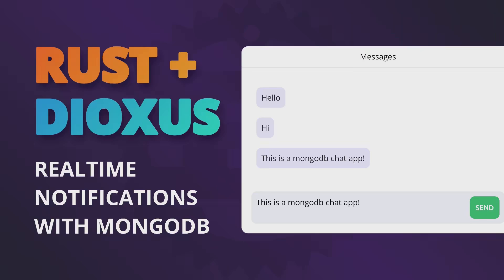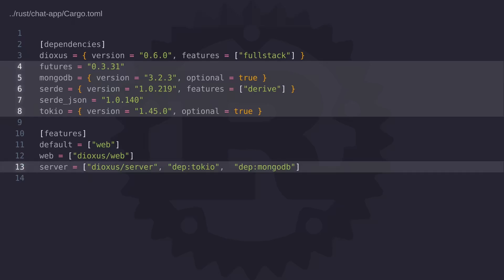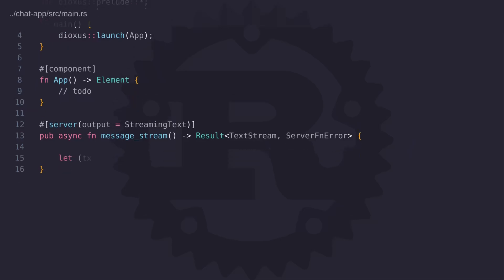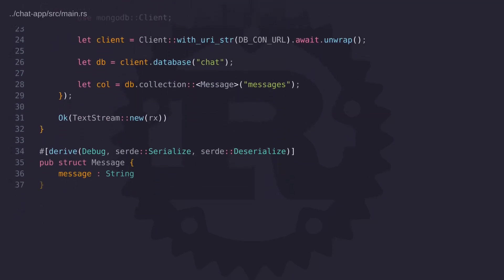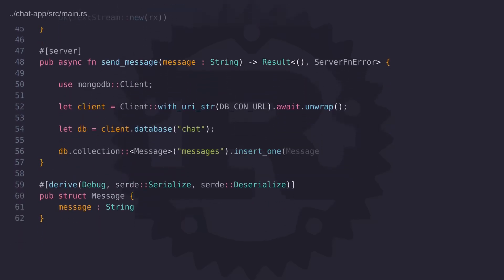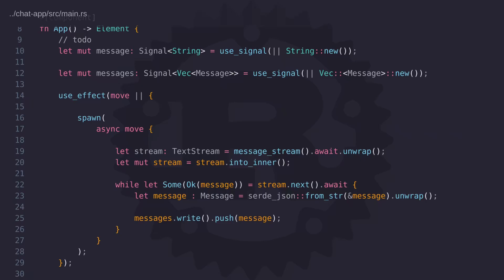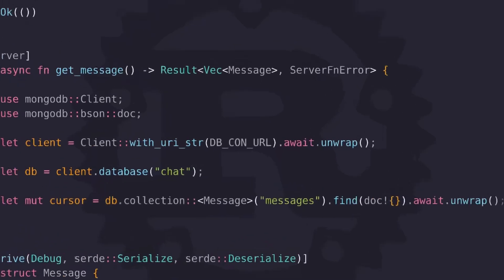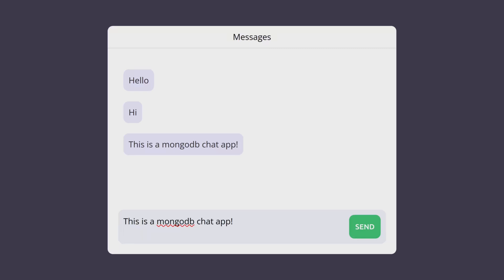Realtime Notifications With Rust, Dioxus And MongoDB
Build realtime notifications with Rust, Dioxus, and MongoDB using change streams and reactive UI updates.